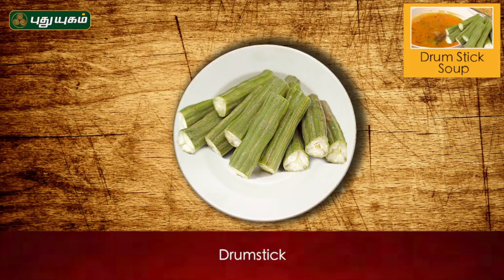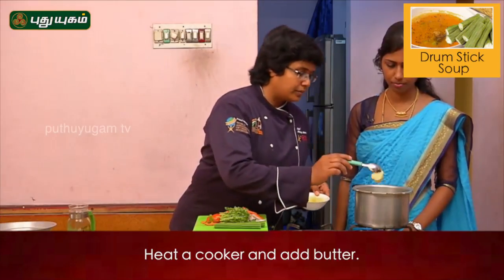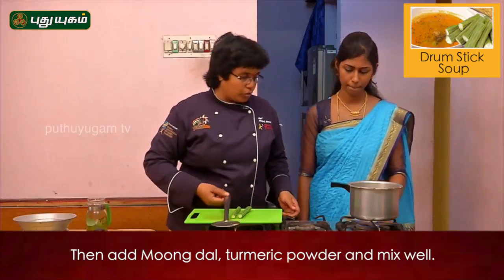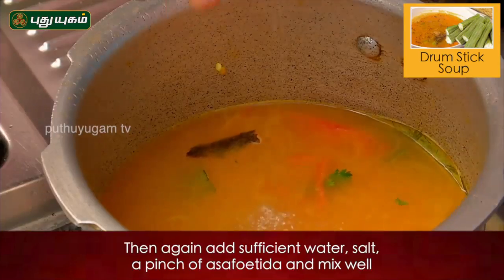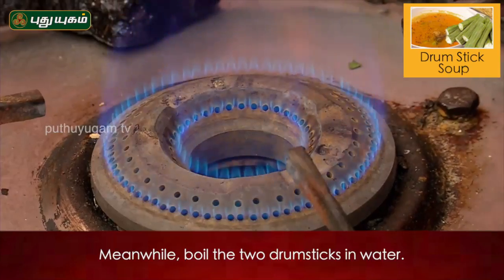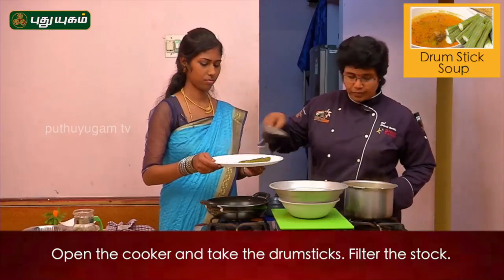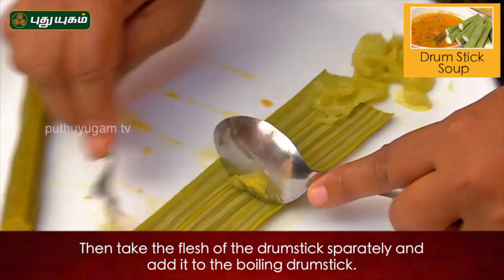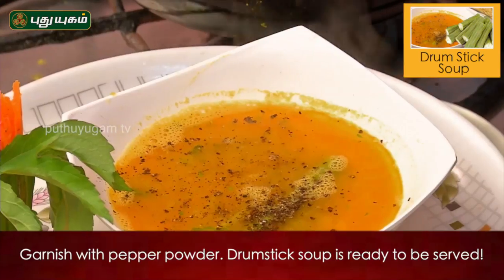Drumstick Soup Recipe | Murungakkai Soup Recipe I Puthuyugam Recipe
Learn how to make Healthy and Tasty Drumstick Soup Recipe..
முருங்கைக்காய் சூப்:
தேவையான பொருட்கள்:  முருங்கைக்காய், கொத்தமல்லி, தக்காளி, வெங்காயம், கேரட், வெண்ணெய், மிளகு தூள், துவரம்பருப்பு, கரம்மசாலா பொருட்கள், பெருங்காயத்தூள், உப்பு.
செய்முறை:
 1. முதலில் அடுப்பில் குக்கரை வைத்து வெண்ணெய் சேர்த்து அதனுடன் பிரியாணி இலை, பட்டை, கொத்தமல்லி, நறுக்கிய  வெங்காயம், தக்காளி,  கேரட் சேர்த்து வதக்க வேண்டும்.
2. பின்பு அதனுடன் துவரம் பருப்பு, மஞ்சள் தூள் சேர்த்து வதக்கி தேவையான அளவு தண்ணீர், உப்பு, பெருங்காயத்தூள் சேர்த்து கலந்துக் கொள்ள வேண்டும்.
3. பின்பு அதனுடன் முருங்கைக்காய் சேர்த்து குக்கரை மூடி 2விசில் விட்டு வேக வைக்க வேண்டும்.
4. பின்பு மற்றொரு அடுப்பில் வாணலியை வைத்து முருங்கைக்காய் சேர்த்து அதில் தேவையான அளவு தண்ணீர், உப்பு, மஞ்சள் தூள்  சேர்த்து வேக வைக்க வேண்டும்.
5. பின்பு குக்கரை திறந்து அதில் உள்ள  முருங்கைக்காயை தனியாக எடுத்து, பின்பு கலவையை தனியாக வடிக்கட்டி அந்த நீரை மட்டும் வாணலியில் வேக வைத்து கொண்டிருக்கும் முருங்கைக்காயுடன் சேர்த்து கொதிக்க வைக்க வேண்டும்.
6. பின்பு வேக வைத்த முருங்கைக்காயின் சதை பகுதியை எடுத்து அதையும் கொதிக்கும் கலவையுடன் சேர்த்து  பின்பு கொத்தமல்லி தூவி அடுப்பை அணைத்து விட வேண்டும்.
7. இறுதியாக மிளகு தூள் தூவி பரிமாறினால் சுவையான முருங்கைக்காய் சூப் தயார்.